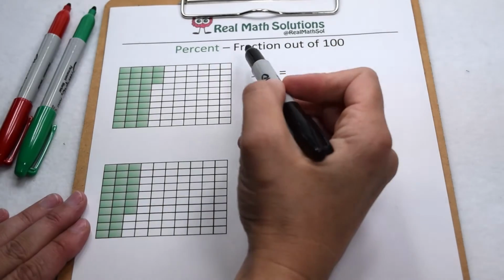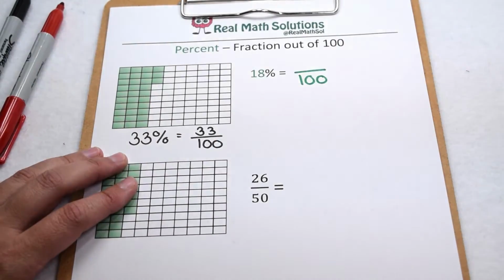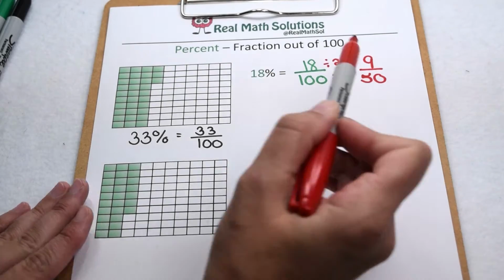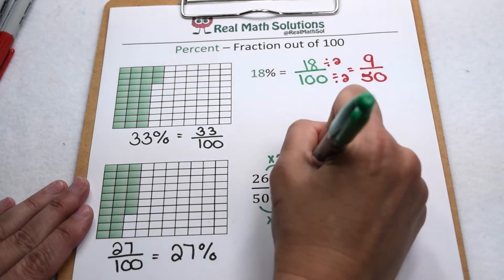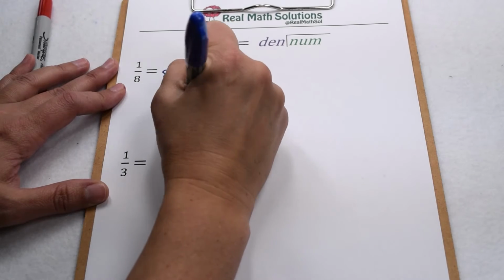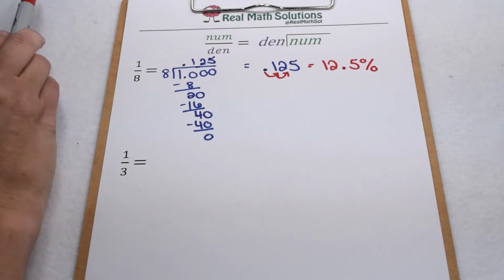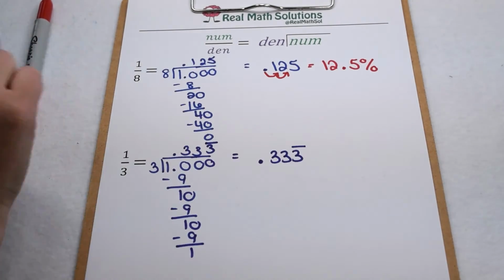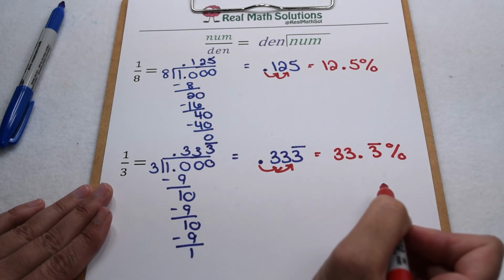Changing Forms - Changing Between Fractions and Percentages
See how to change forms between fractions and percentages. We will look at how to use models, equivalent fractions, and division to move between the two forms. We will also look at how dividing and multiply by 100 effect decimal placement. This video will also touch on turning fractions that are repeating decimals into percentages.